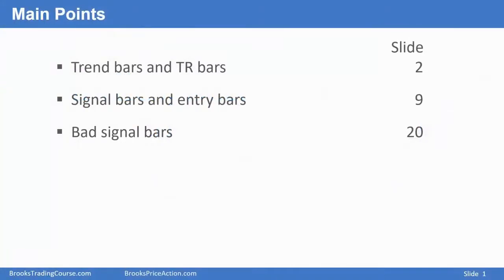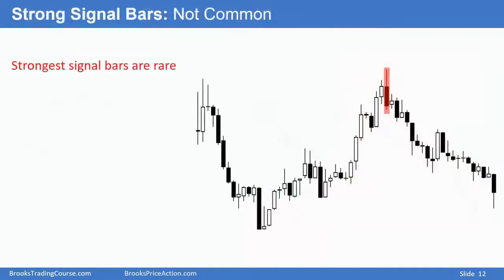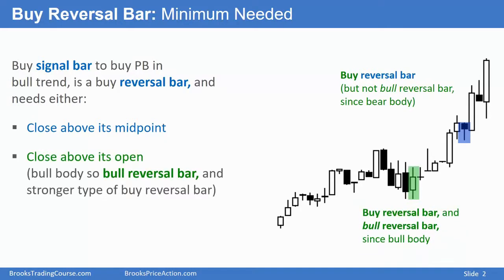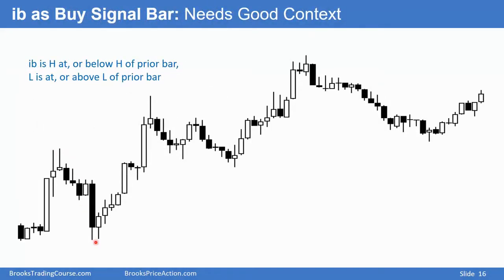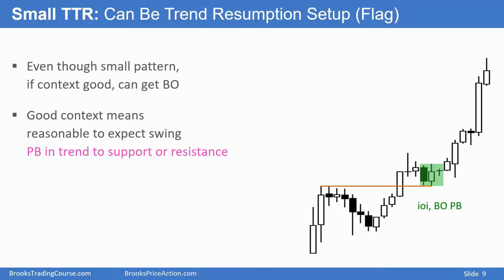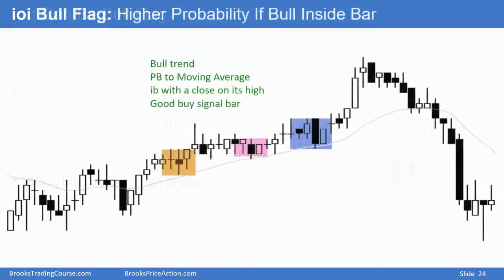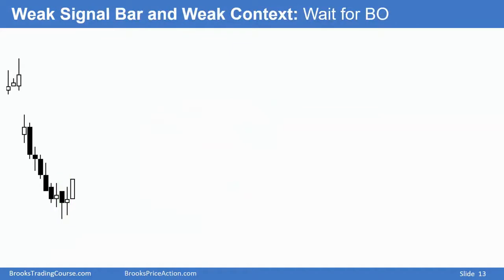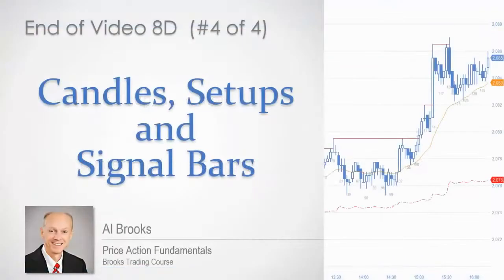B 2 1 4